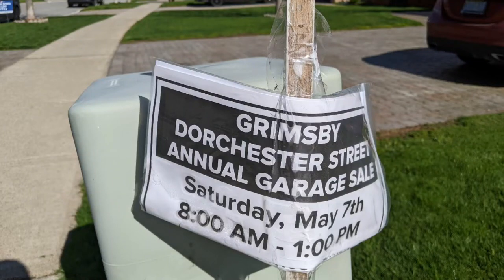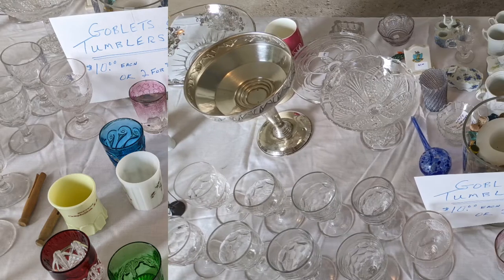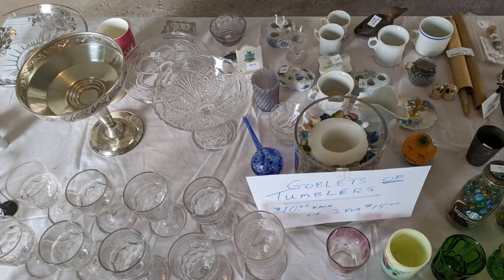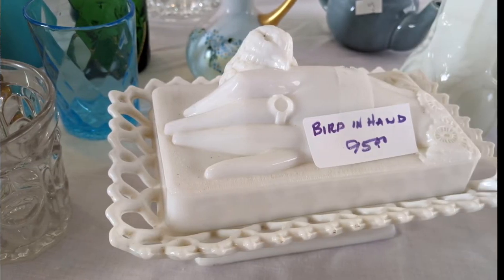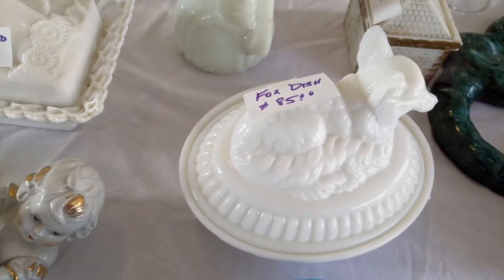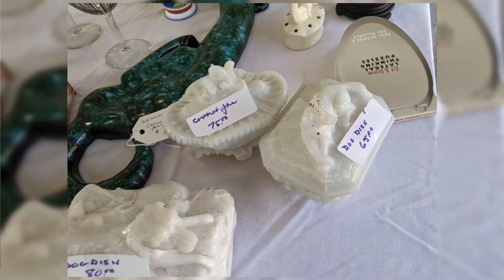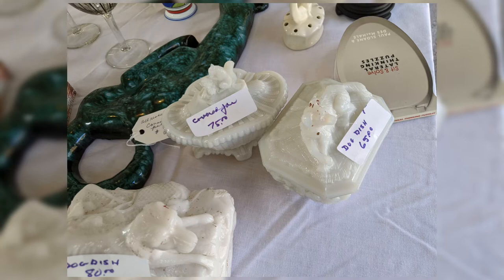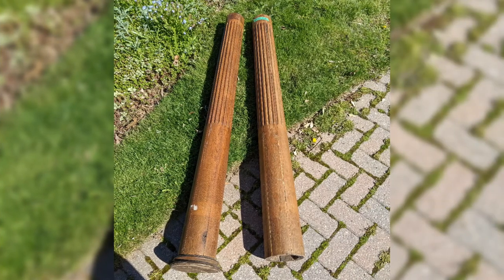Dorchester St Garage Sale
A long block long collection of garage sales with great stuff.